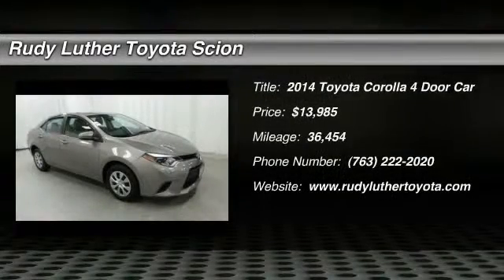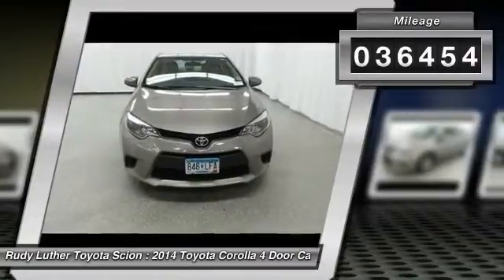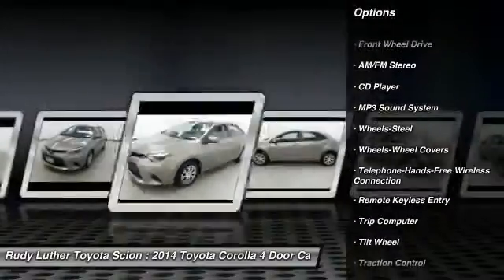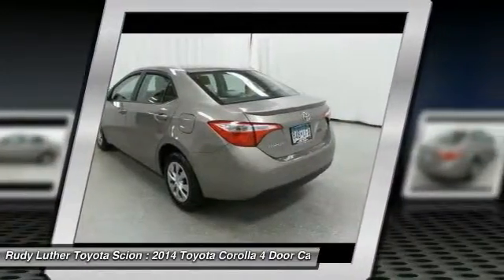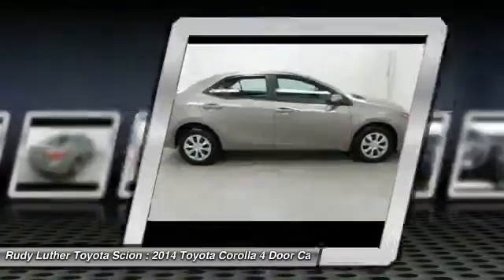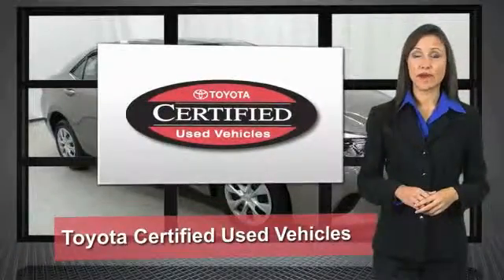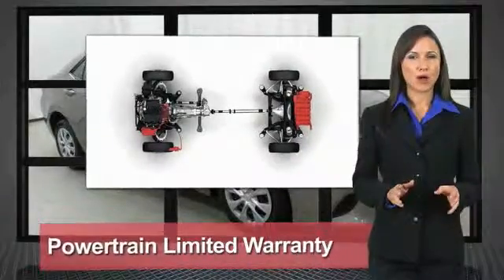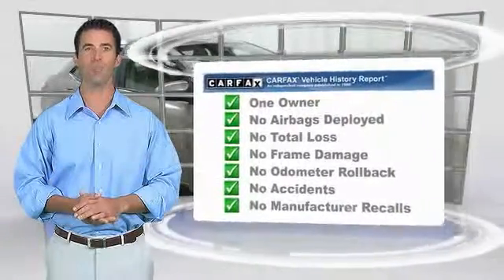2014 Toyota Corolla Golden Valley,Minneapolis,Bloomington,MN 161456B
2014 Toyota Corolla

Brown Sugar Metallic exterior and Ivory interior. CARFAX 1-Owner, Toyota Certified. $2,900 below Kelley Blue Book!, FUEL EFFICIENT 42 MPG Hwy/30 MPG City! SEE MORE! KEY FEATURES INCLUDE: LE ECO Model, Power Windows & Locks, Cruise Control, Keyless Remote, Premium Sound w/Bluetooth Wireless Phone Connection, iPod/MP3 Input, CD PlayerVehicle Serviced Here: Service History Available, 1.9% financing available on Toyota Certified. See dealer for details. VEHICLE REVIEWS: Edmunds.com's review says As with most Toyotas, the front seats are soft and comfy. There is plenty of space here, even for taller drivers, and the backseat also boasts impressive space. Indeed, at 41.4 inches, rear legroom bests that of most midsize sedans.. Great Gas Mileage: 42 MPG Hwy. AFFORDABILITY: This Corolla is priced $2,900 below Kelley Blue Book. LE ECO with Brown Sugar Metallic exterior and Ivory interior features a 4 Cylinder Engine with 140 HP at 6100 RPM*. PURCHASE WITH CONFIDENCE: CARFAX 1-Owner and Qualifies for CARFAX Buyback Guarantee. 160-Point Inspection and Reconditioning, 1 Year of Roadside Assistance, Vehicle History Report, 12-Month/12,000-Mile Limited Comprehensive Warranty, 7-Year/100,000-Mile Limited Powertrain Warranty. MORE ABOUT US: Rudy Luther Toyota Scion has been selling and servicing Toyota vehicles since June 1977. We make price the easy part of your buying experience. We base our pricing on current market value. We call it the Luther Fair Value Price. We focus on giving you the information you need to make a well informed decision while making sure you have the best experience possible. Our customers told us that the most unpleasant aspect of buying a new vehicle was the negotiating process. So we changed it. Pricing analysis performed on 4/1/2016. Horsepower calculations based on trim engine configuration. Fuel economy calculations based on original manufacturer data for trim engine configuration. Please confirm the accuracy of the i